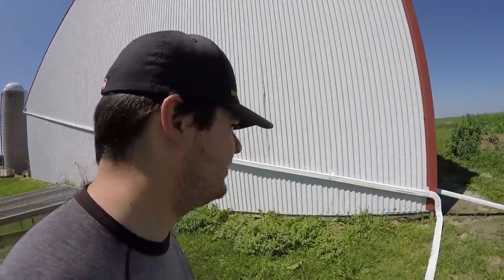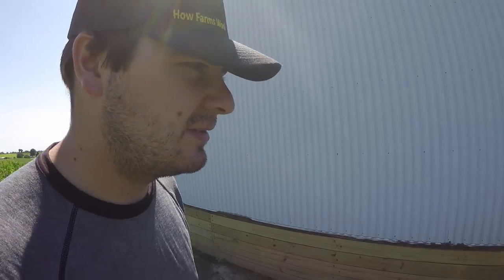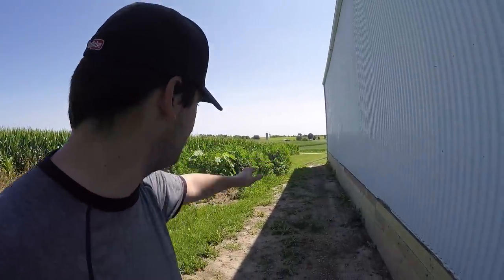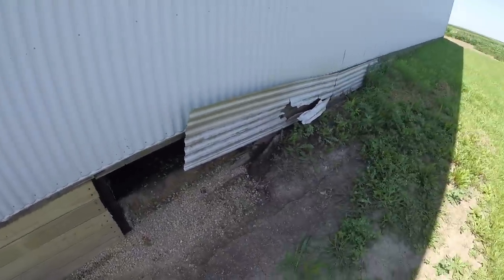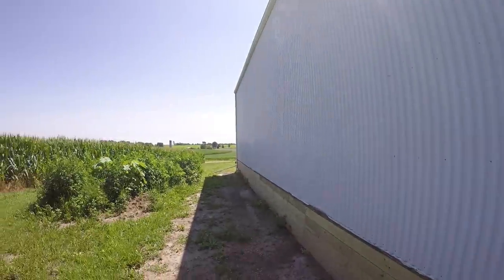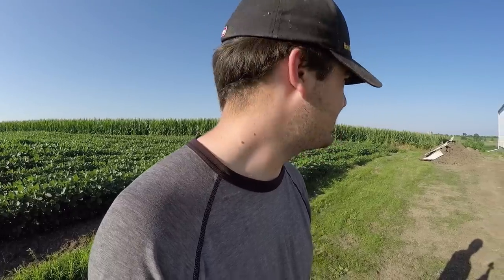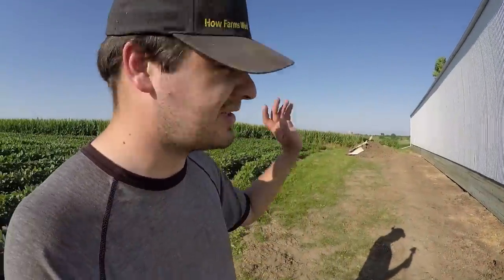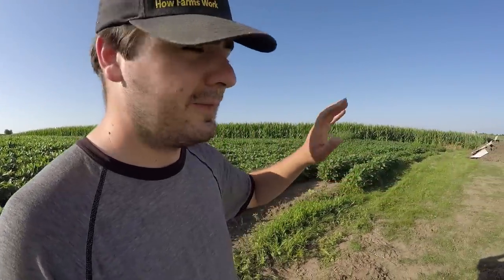Shed Work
We fix the boards on the back of the shed to help keep the water out!